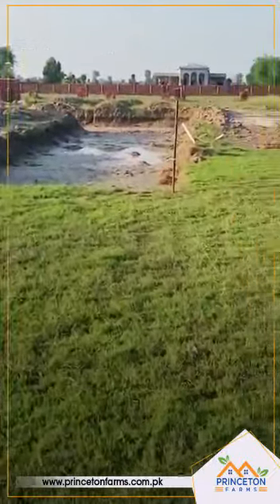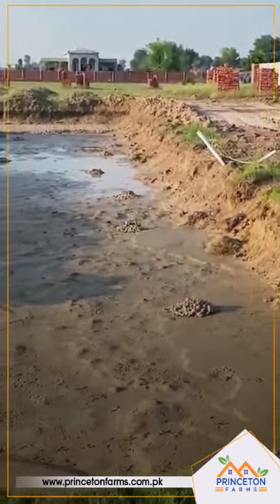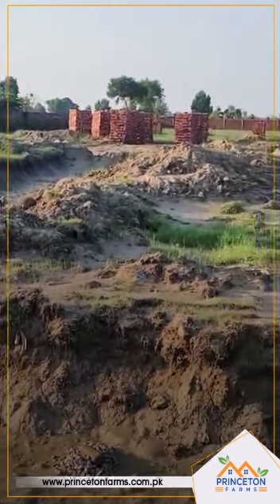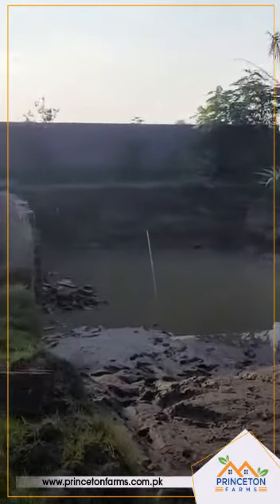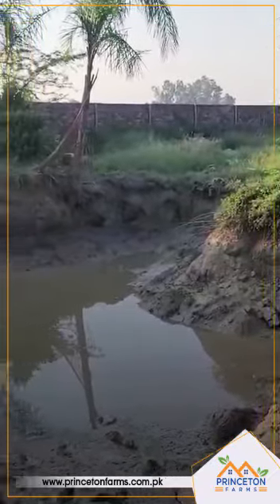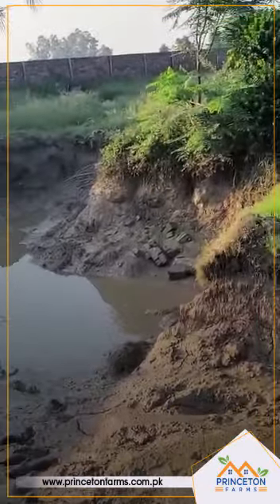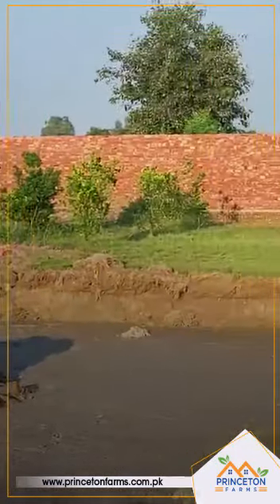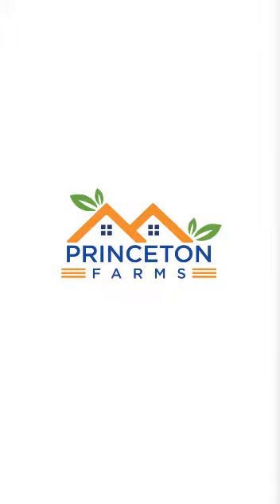Swimming Pool | Construction Progress Update | Princeton Farms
Swimming pool construction progress update - coming right from the farms. Rains are causing delays but we are back to full swing again!

Princeton Farms is a project by US and Canada based developers with amazing feats in real estate industry ensuring a safe and secure investment, just for you!

Features:
24/7 Security Surveillance
Gatted and walled community
Carpated roads infrastructure
Electricity by wapda and solar
Beautiful Mosque
High Speed Internet
Princeton Farms, Barki road, Lahore
Exclusive Country Living!